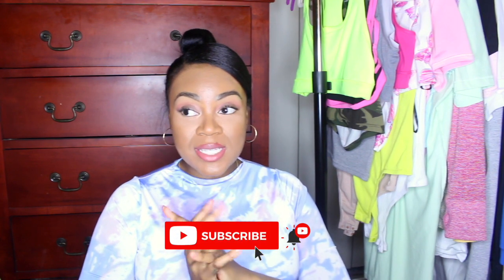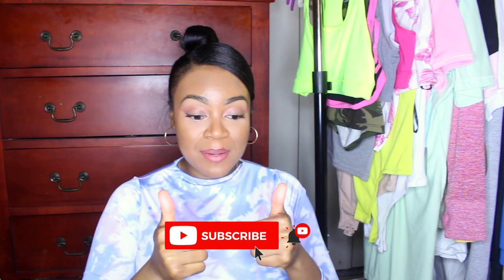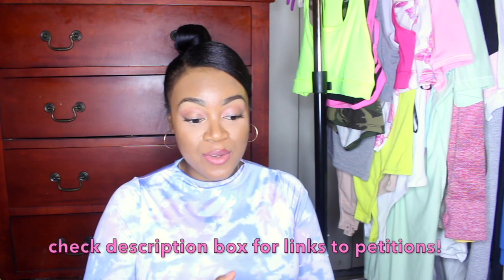6 THINGS TO DO WITH DEAD INVENTORY! WHOLESALE BUYING TIPS! GETTING RID OF DEAD STOCK ONLINE BOUTIQUE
6 THINGS TO DO WITH DEAD INVENTORY! WHAT TO DO WITH DEAD INVENTORY THAT JUST WON'T SELL!?
6 THINGS TO DO WITH DEAD INVENTORY! WHOLESALE BUYING TIPS! GETTING RID OF DEAD STOCK ONLINE BOUTIQUE

Hey everyone! I hope that you find these 6 tips to be helpful!! These are somme things that I did that worked for me and these tricks are also the industry standard! Having dead stock is very annoying but its something that is bound to happen when doing business in retail! Check out my wholesale video playlist if you need some new vendors to shop with !

Ring light used

Petitions to help the blm
MORE PETITIONS
Over 50 petitions to help out

Also check out the community tab on my channel for more resources

Matthew 24:12-30❤️